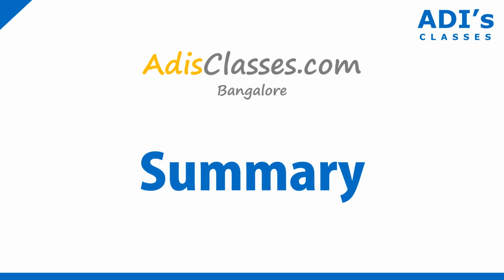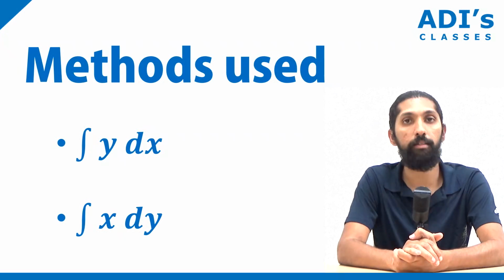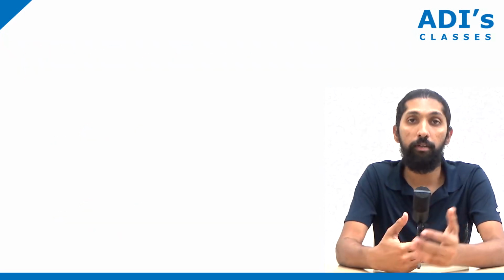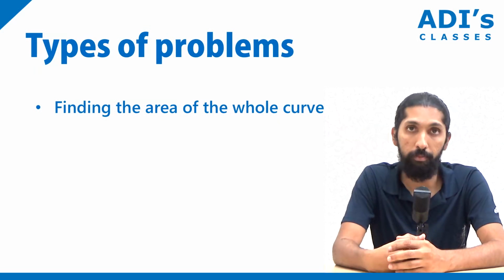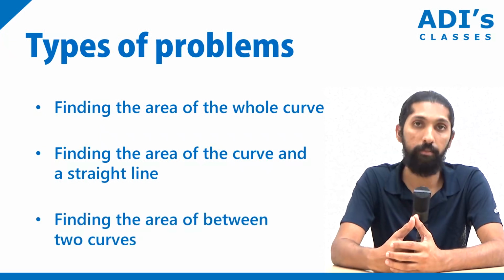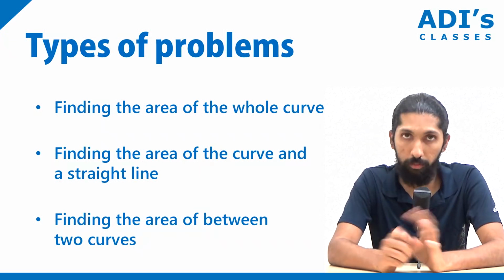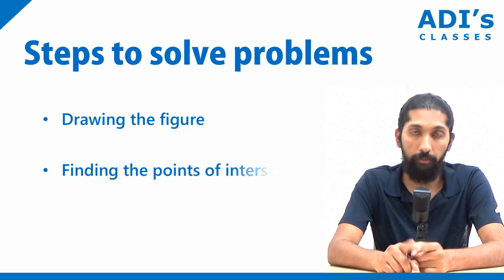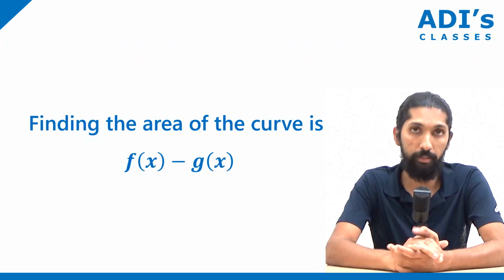Summary | Application of Integrals | Math Class 12 | CBSE and PUC - ADIs Classes